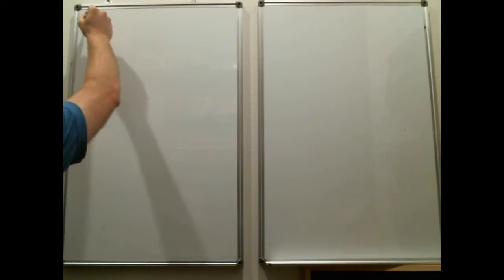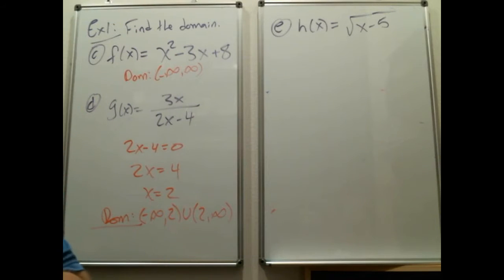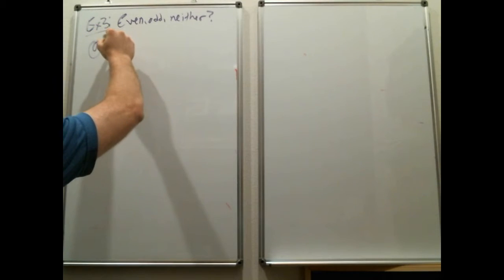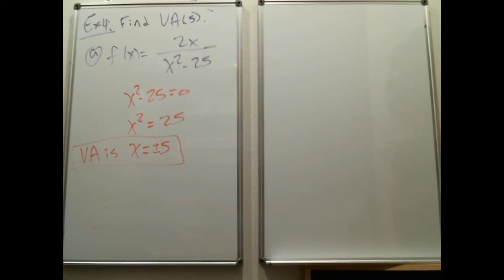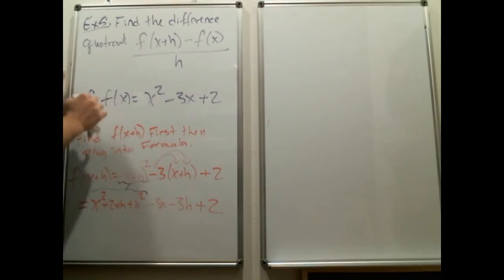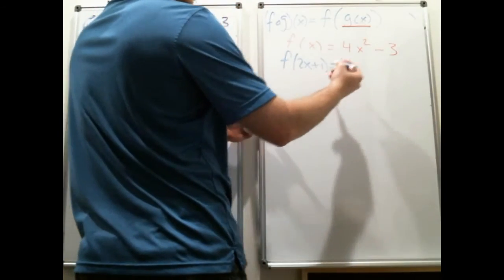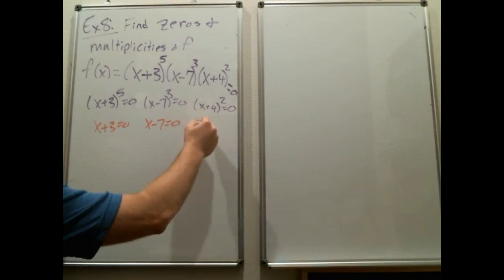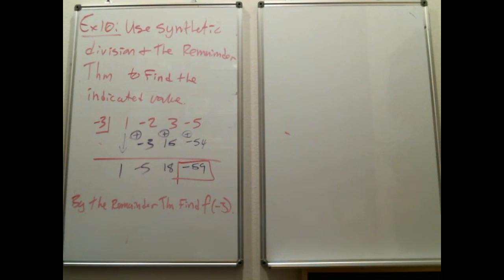Final Review Part 1